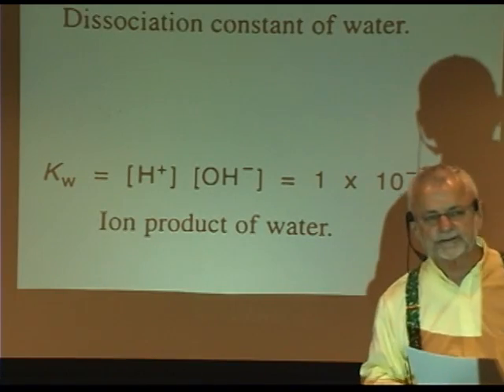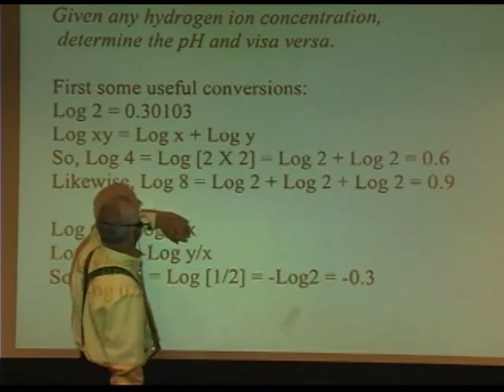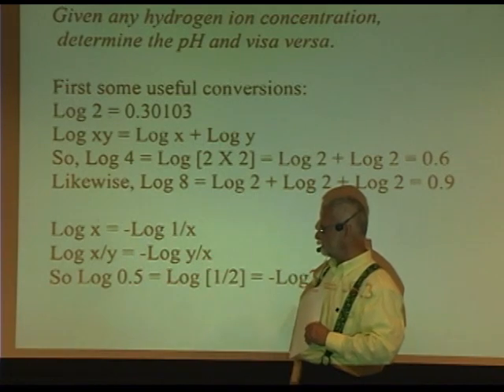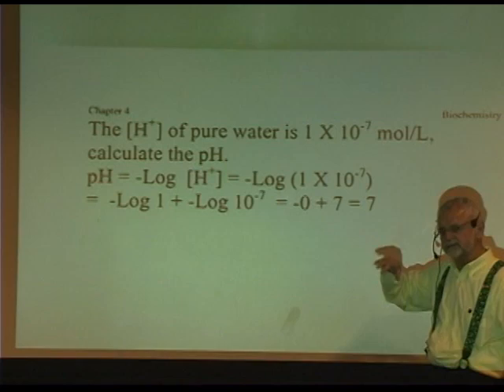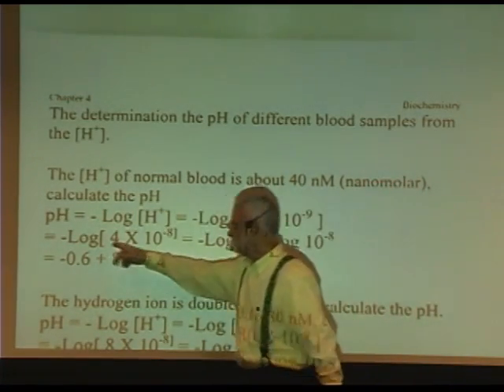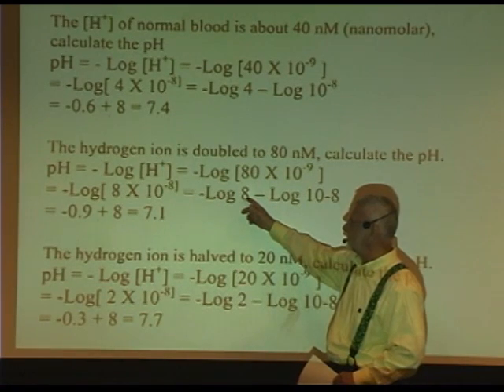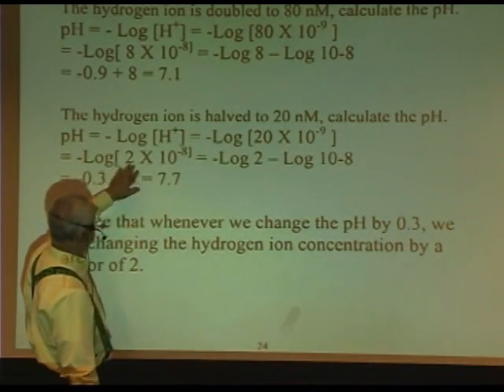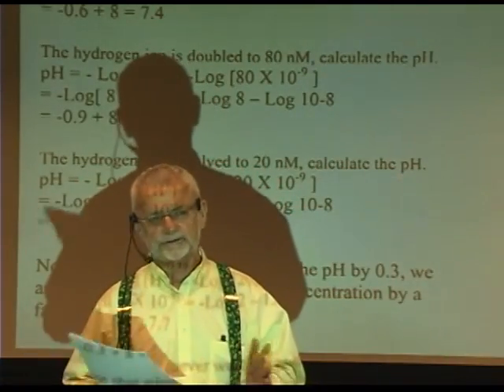elearn.une.edu.Chapter 4_2